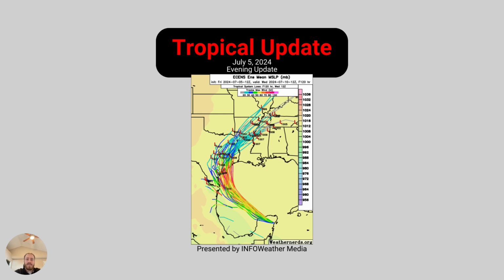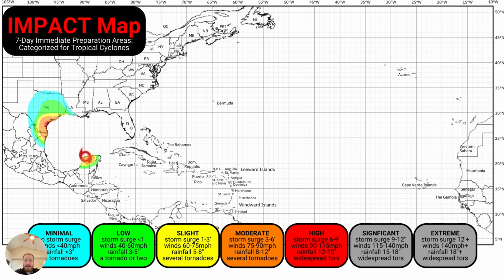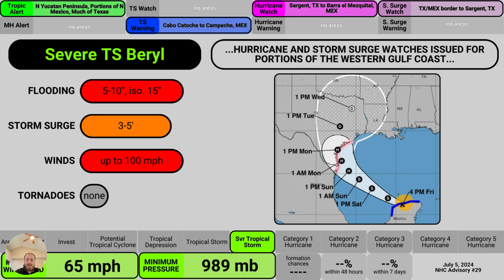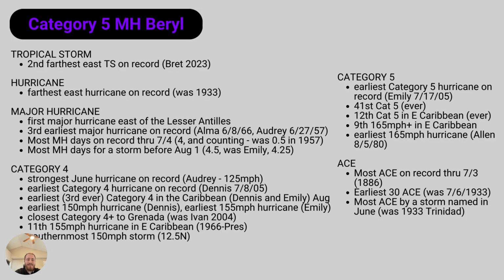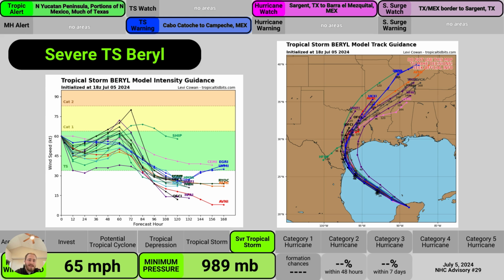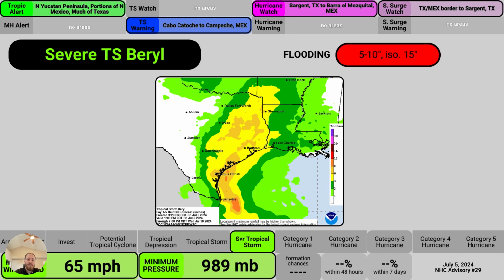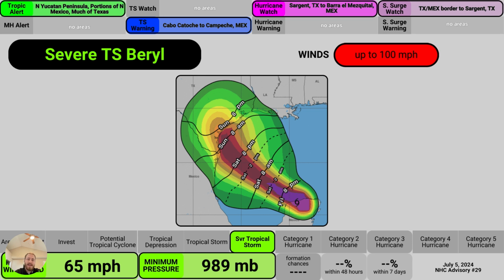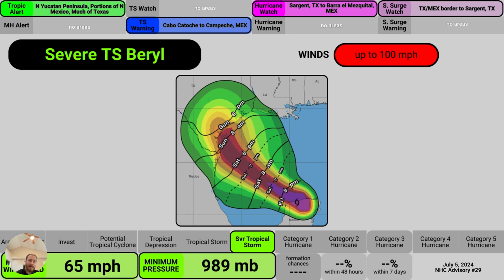Hurricane and Storm Surge Watches for Texas | Hurricane Beryl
We've got a lot to talk about - uncertainties and impacts.